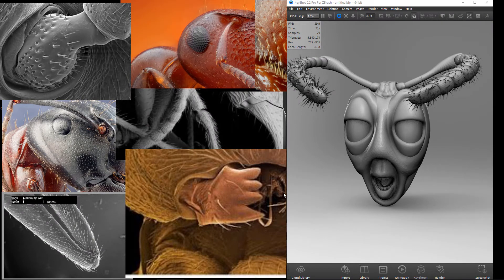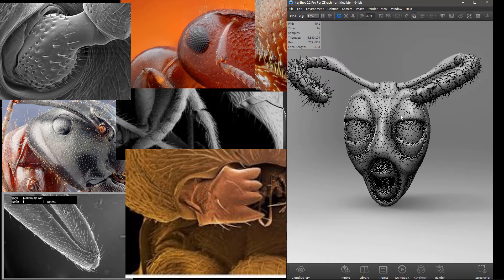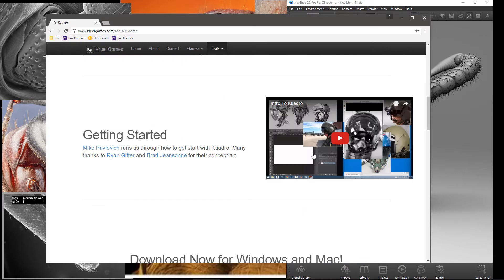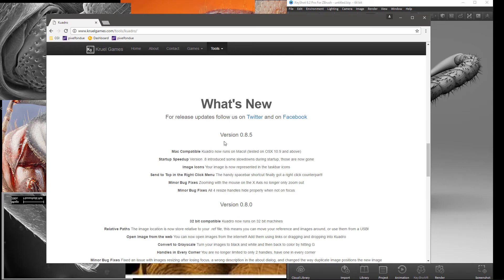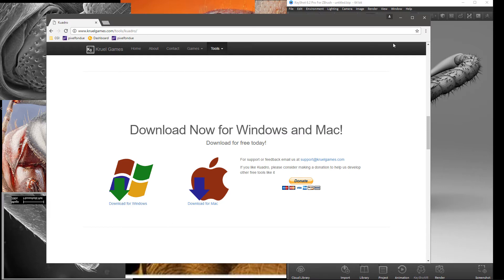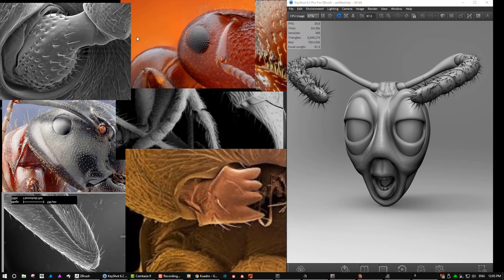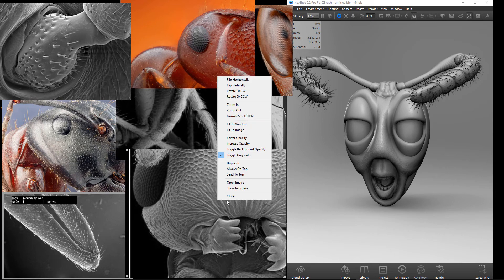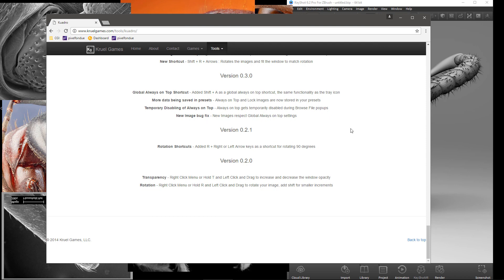Application Review: Kuadro from Kruel Games!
Kuadro is a great FREE App developed by Kruel Games.  It handles the job of reference images.  It's great and it works like a charm.  I give a few minutes showing how neat this app is.